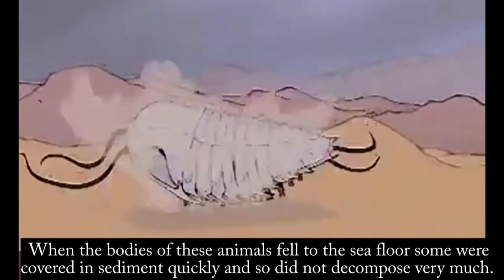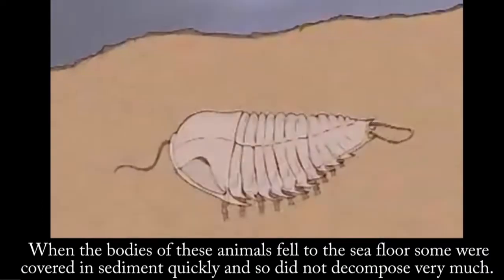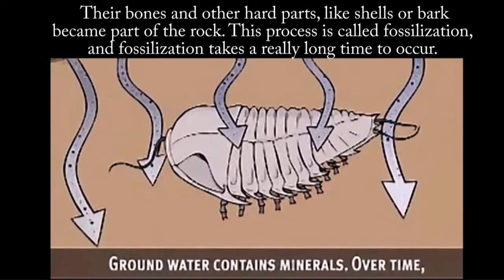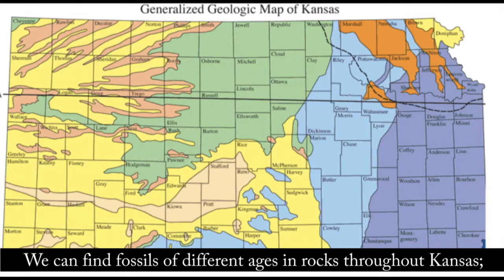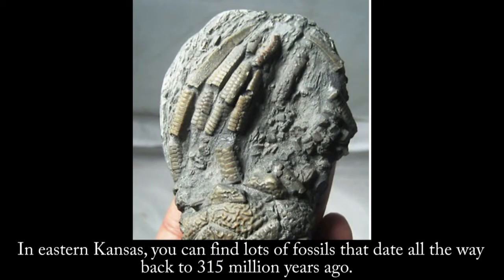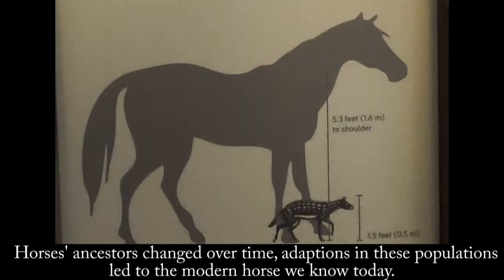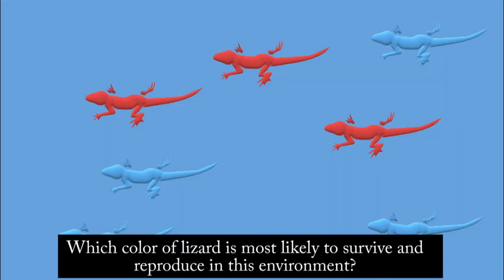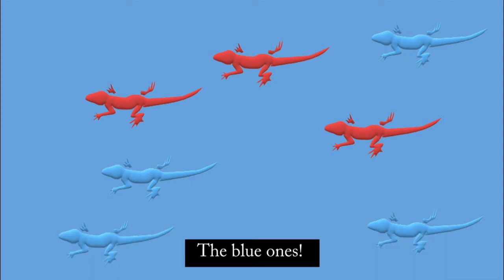Ecosystems of Kansas Episode 5: Kansas Over Time (English version)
This episode of the dual-language Ecosystems of Kansas series, a youth ecology video series geared toward K-3, explores deep time in Kansas. Learn how Kansas has changed over geologic time, explore the Western Interior Seaway and the life that flourished, from small algae to large marine reptiles. Plant and animal fossils, including many from the KU Natural History Museum, will be shared.

In this episode, we will discuss ecosystems of Kansas from long ago and how they changed over time; 80 million years ago Kansas was part of an inland sea, we will see the organisms that lived in that sea and their relationships to each other. We will consider the different ecosystems of Kansas from 190,000 thousand years ago to 11,900 years ago, when Kansas was much cooler and covered in tundra for a time, and spruce forests for a time, and then eventually transitioned to the grasslands we find in Kansas today. We also will see how some animals adapt to the changes in their environment, how some are able to move when climate changes and how others go extinct. We will explore natural selection to demonstrate how organisms can change over time.

Meeting NGSS standards: 3-LS4-1, LS2.C, LS2.D, LS4.A, 3-LS4-1, 3-LS4-3, this broader-impacts project is led by Dr. Peggy Schultz, KU Environmental Studies Program Associate Specialist, and her team. (Grant: Kansas NSF EPSCoR RII Track-1 Award OIA-1656006.)